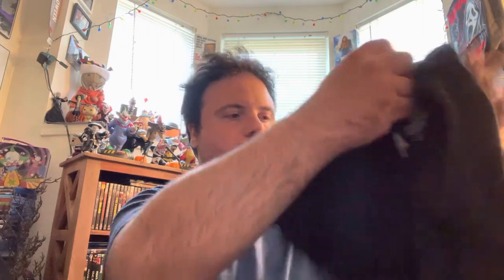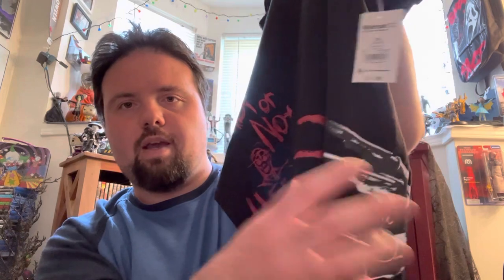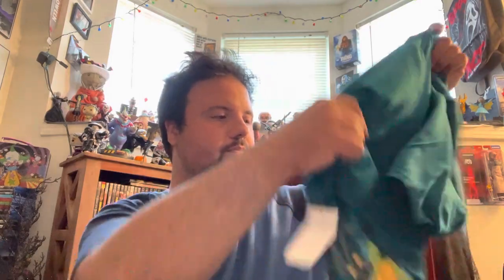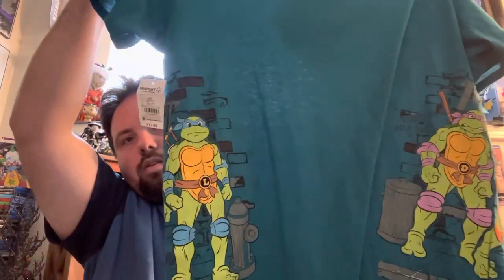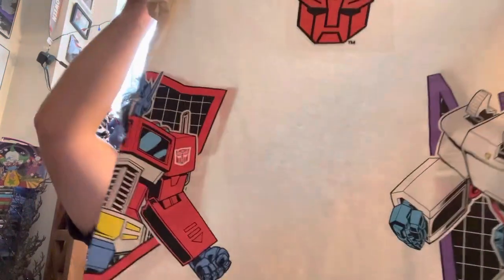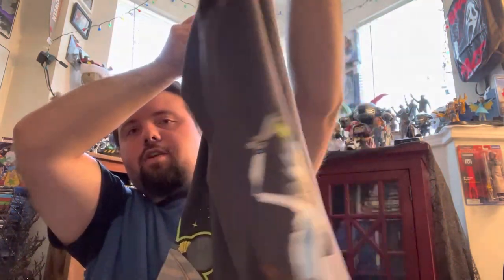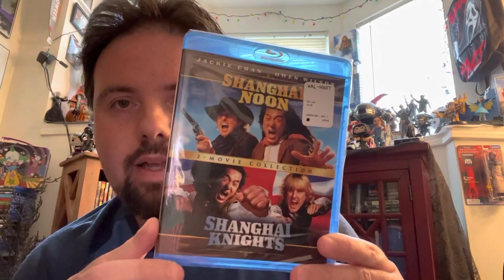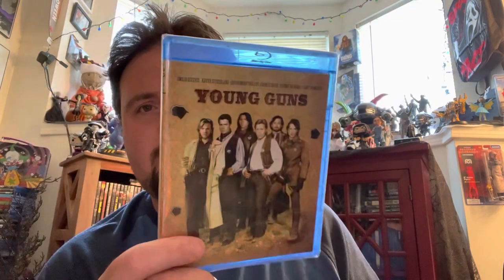Walmart Haul | Horror & Nerd T-Shirts | John Wick Chapter 4 Steelbook!